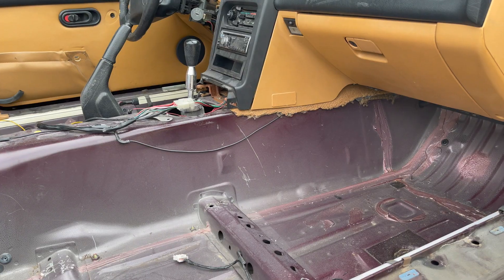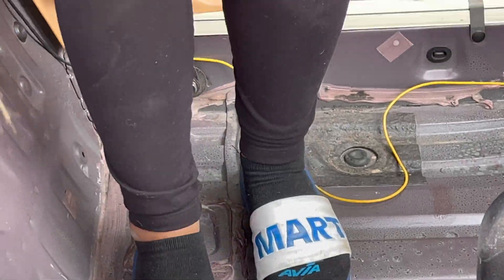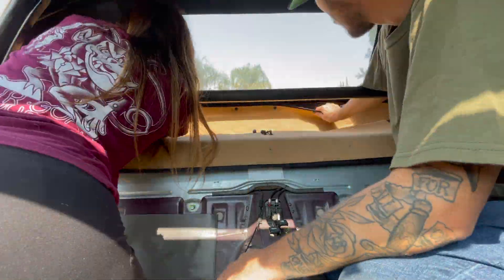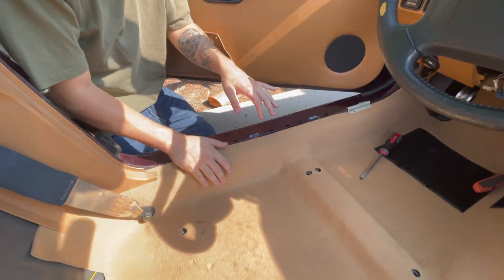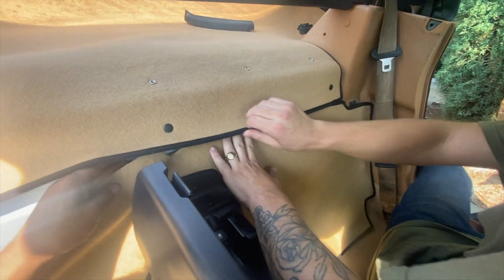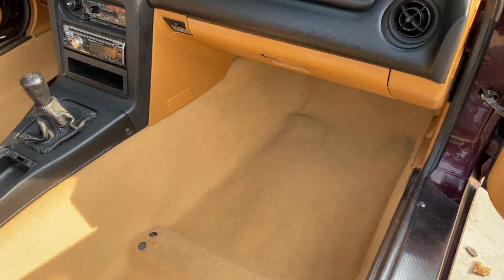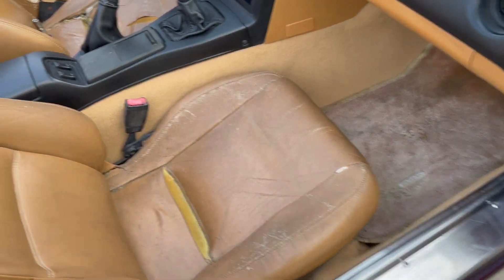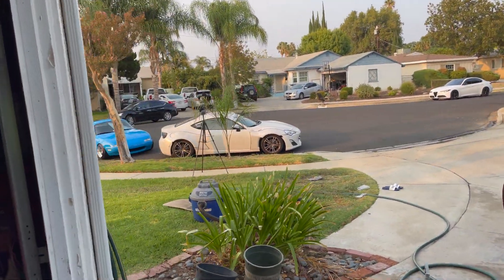Miata Interior Restoration NEW CARPET!!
In this video we finally cover carpet installation and sound deadening!
Follow our channel for more Miata content!